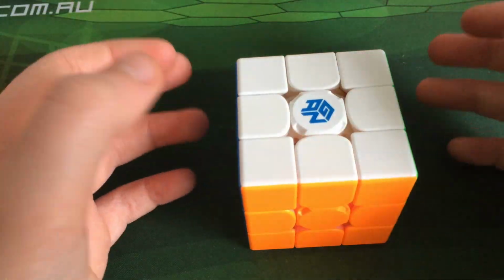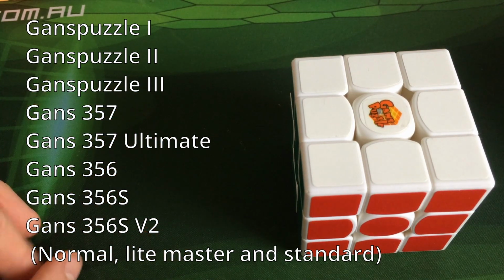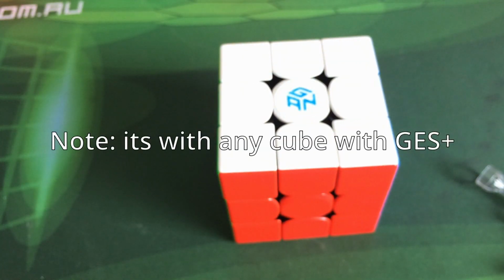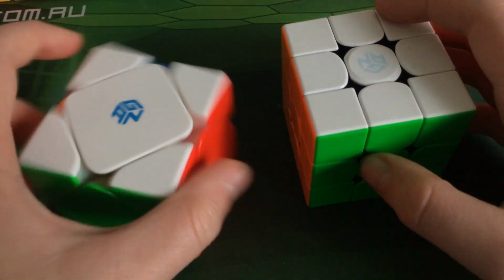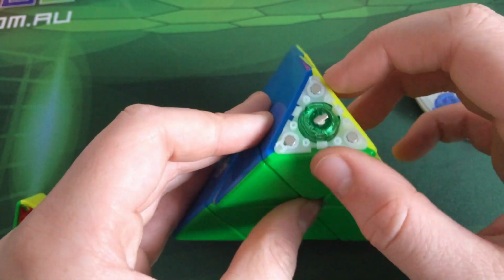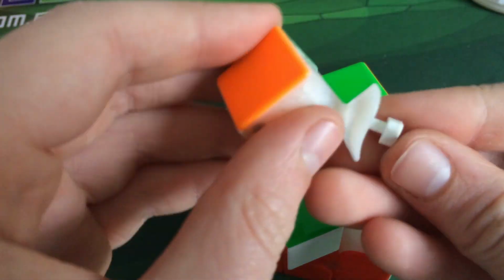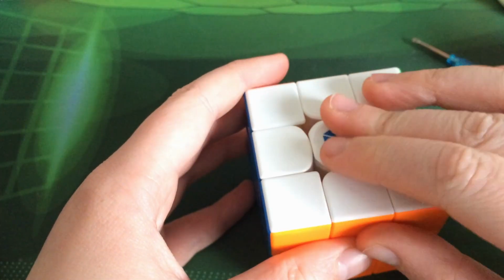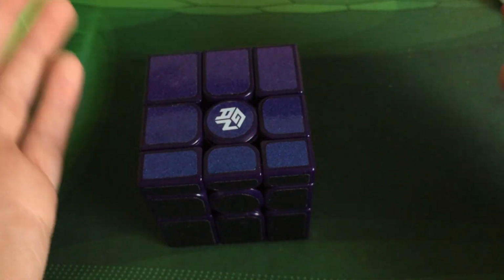How To Tension Every GAN Cube!